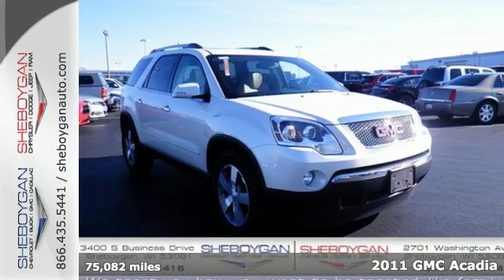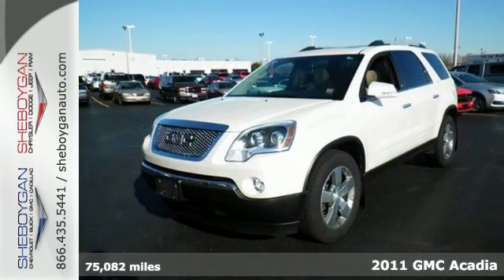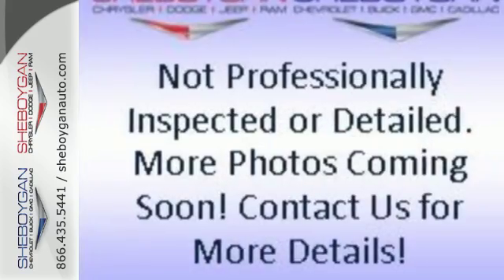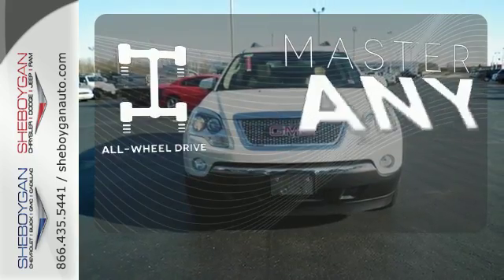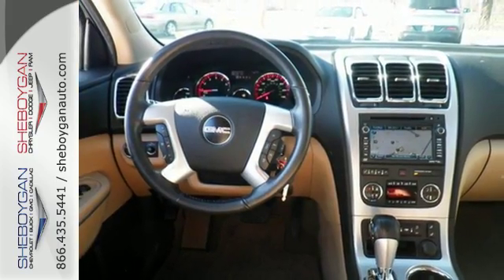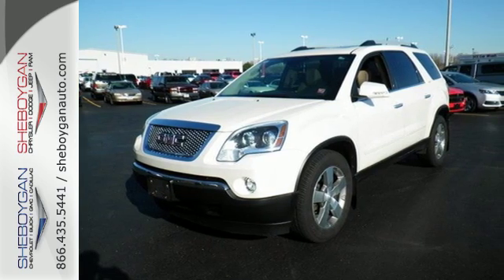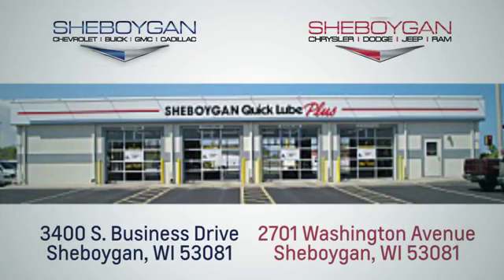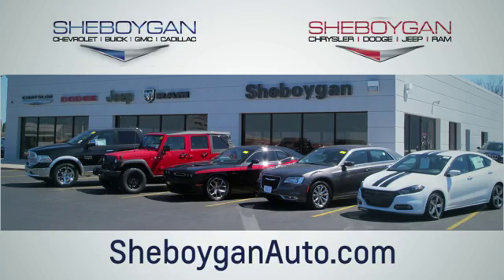Used 2011 GMC Acadia Appleton WI Green Bay, WI Z3626A - SOLD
Year: 2011
Make: GMC
Model: Acadia
Trim: SLT1
Engine: 3.6L V6
Transmission: Automatic 6-Speed
Color: White Diamond Tricoat
Mileage: 75082
Stock #: Z3626A
VIN: 1GKKVRED4BJ191160
New Arrival! AWD Back-up Camera Bluetooth Heated Seats 3rd Row Seating Seating Rear Spoiler Stability Control ABS Brakes Power Lift Gate Please let us help you with finding the ideal New Preowned or Certified vehicle.

Address:
3400 S. Business Drive